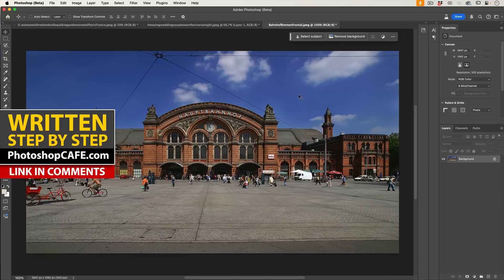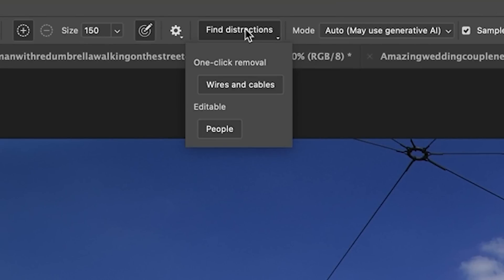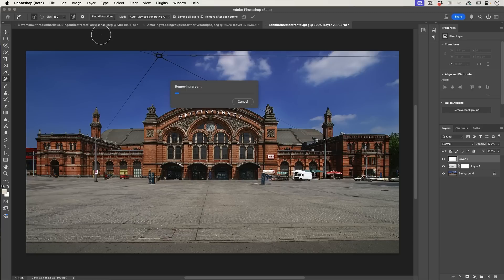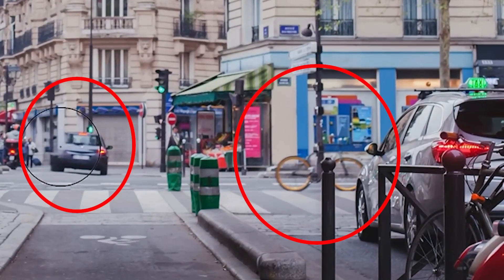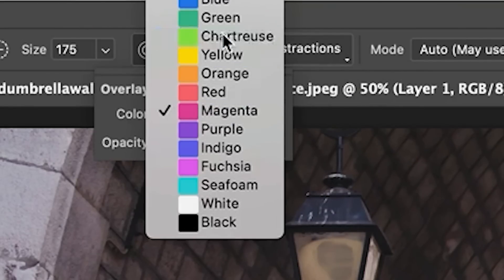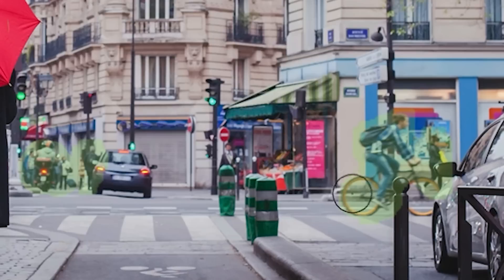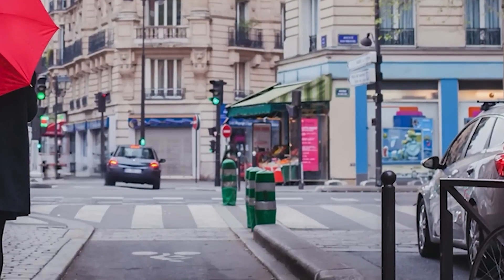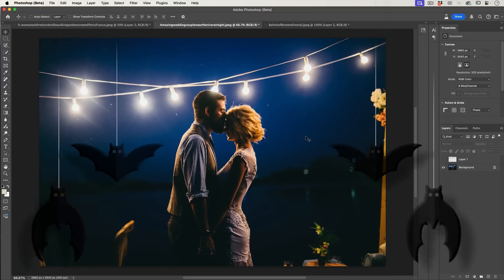NEW, AUTO REMOVE Distractions in Photoshop with ai tool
How to automatically remove anything in Photoshop with a single click. Colin Smith shows the new detect and remove distractions tool in Photoshop. This ai removal tool instantly removes people, powerlines and wires.

00:00 intro what to expect
00:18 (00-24) how to get the Photoshop beta
00:28 How Remove Distractions Works
01:38 Problems with people removal
02:01 Better way to Remove People with options
03:32 Something to be aware of with Wire removal